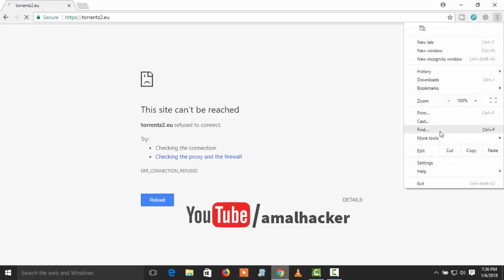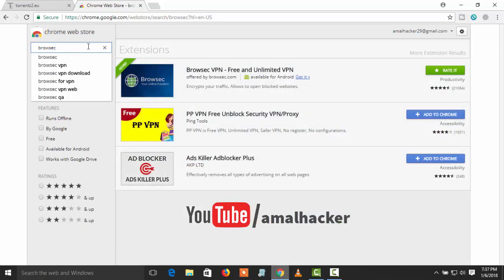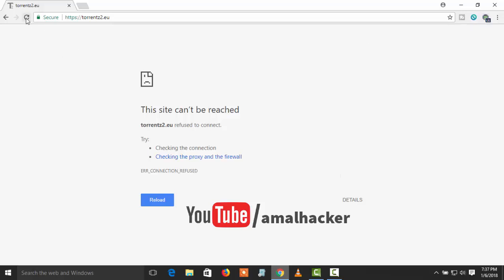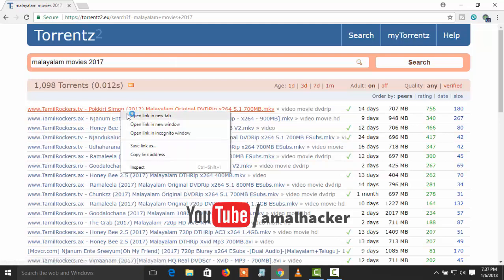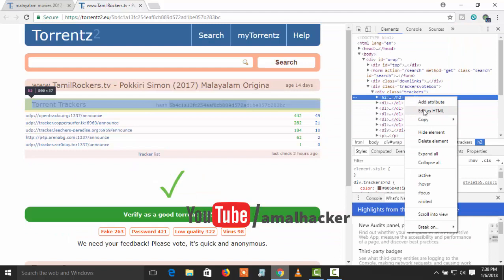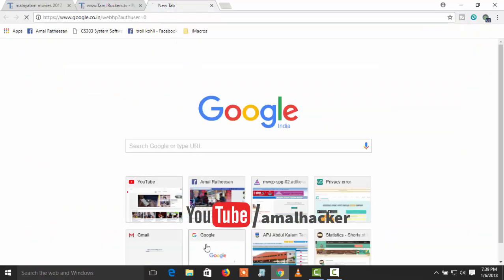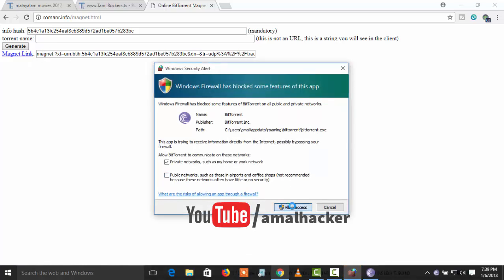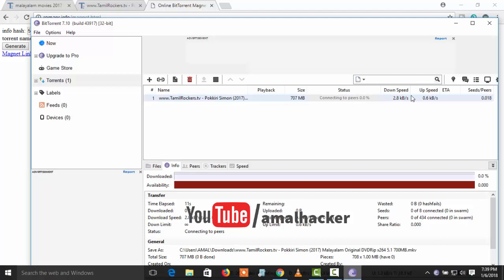Torrent2.eu Not Working [Solved] || Access the Torrentz 2018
HEY GUYS!!
This Video Helps You to Unblock the Torrentz